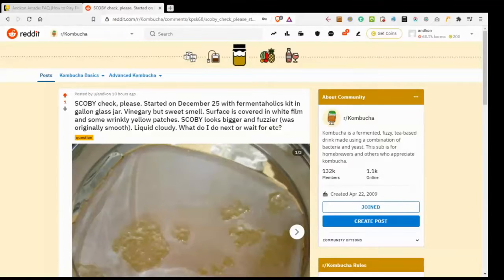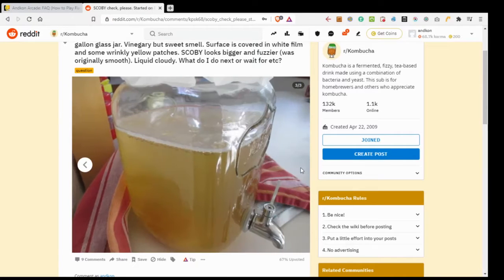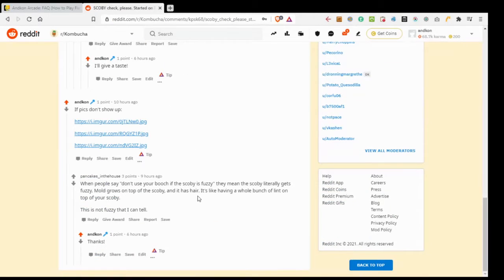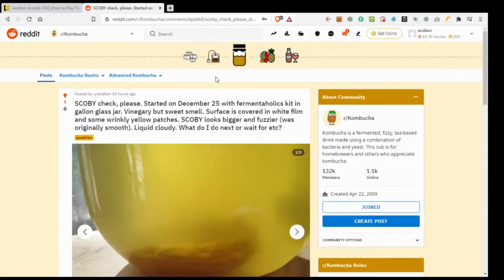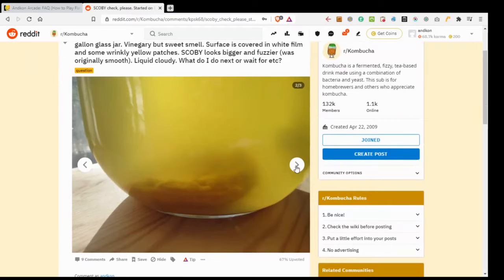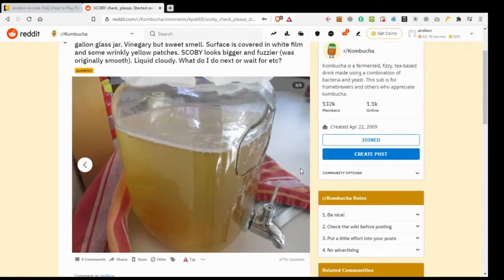0214 Kombucha and Tech Support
20210104_011703_mod.mp4

0:00 OBS issue, fixed!
1:00 Byzantine settings in Pot Player
1:25 Java games, fixed! Gain issue with microphone, fixed!
2:50 Kombucha experts on Reddit
4:55 Bottle tease
5:30 Drip
6:00 Taste test: really nice
6:45 Fermantaholics
7:50 Elements Kombucha's Mountain Oolong, the best